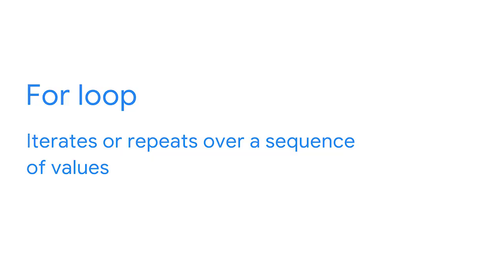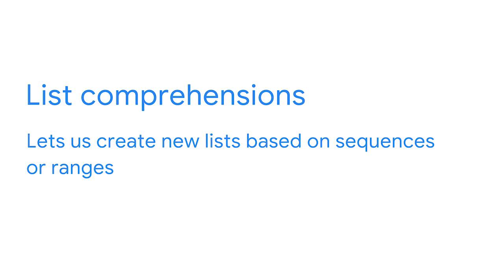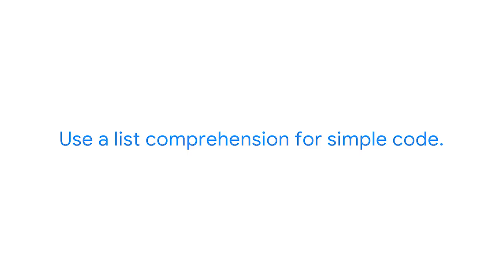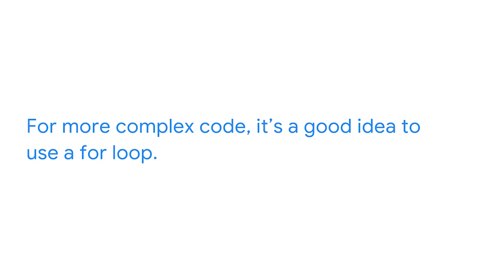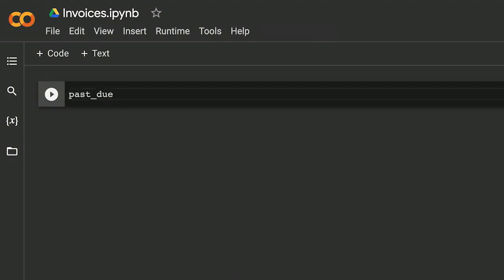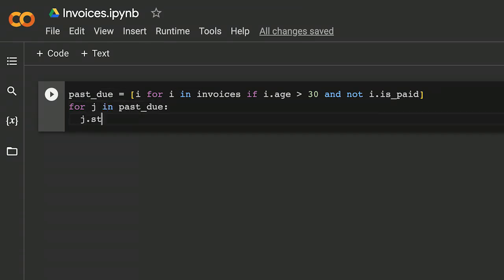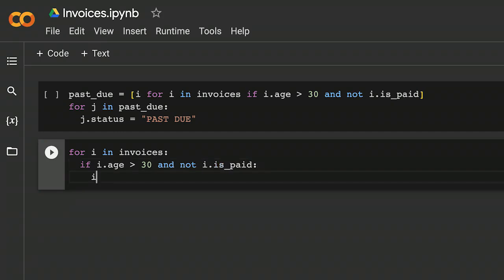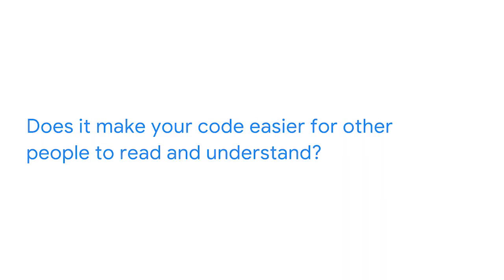04.02.14 List Comprehension vs. For Loops